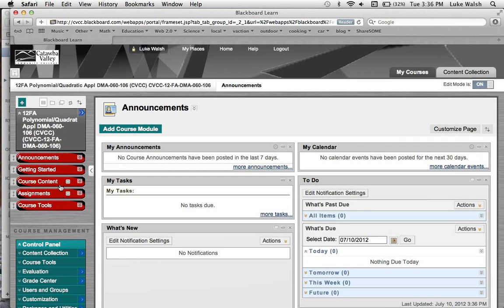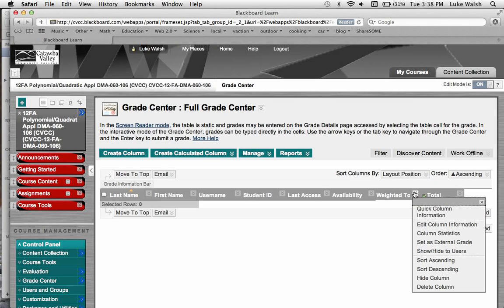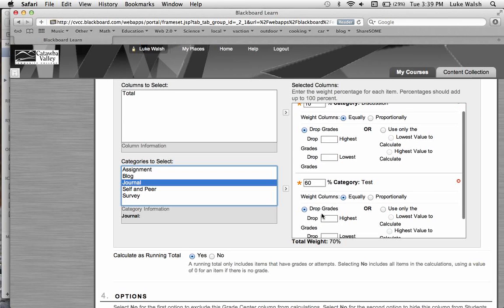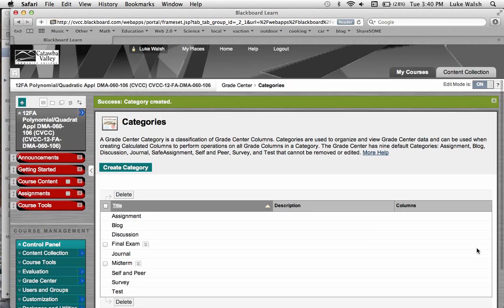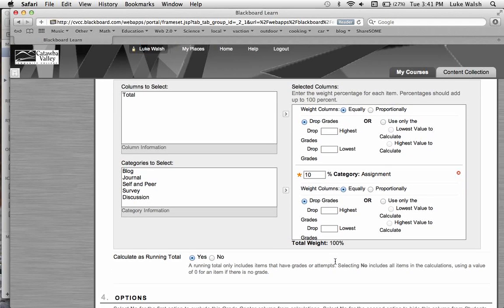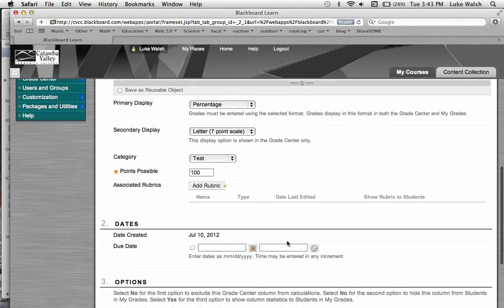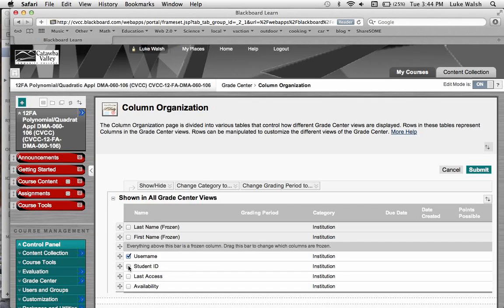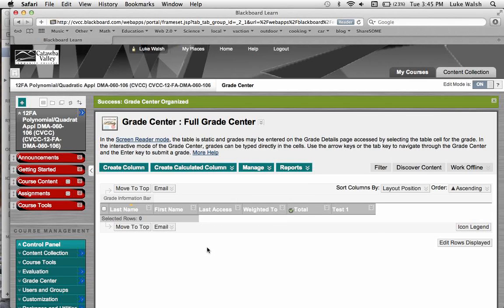Setting up a Gradebook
Some basic steps in setting up a gradebook in Blackboard.  The steps covered are adding categories, chaninging the weighted column, adding columns, and organizing the gradebook